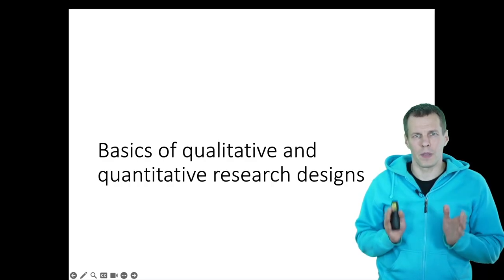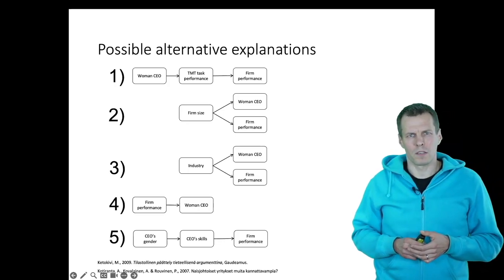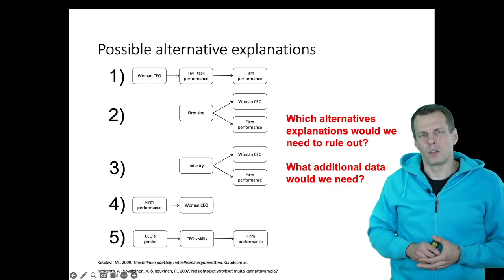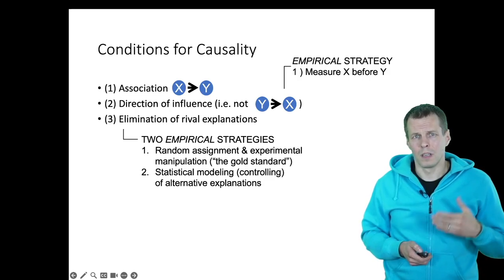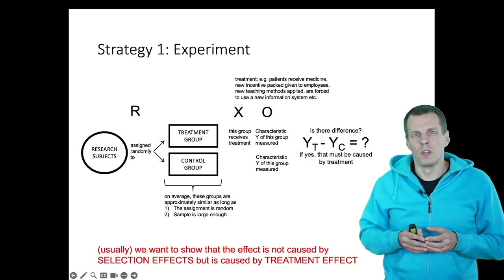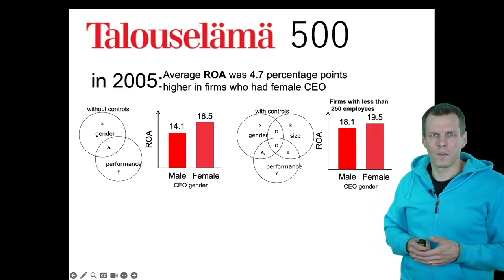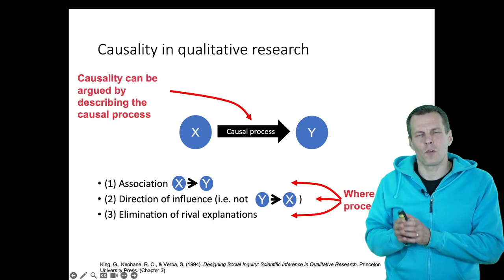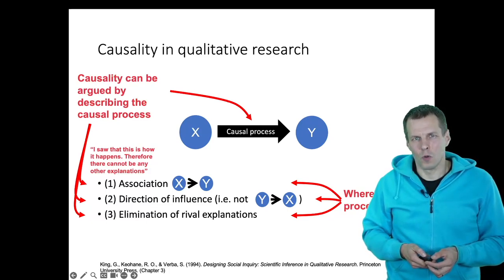Basics of quantitative and qualitative research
The video compares qualitative and quantitative research approaches using an example of gender differences in company leadership and profitability. It discusses a study showing that women-led companies had higher return on assets (ROA) than men-led companies, raising questions about causality and gender effects in leadership.

Quantitative research focuses on establishing causality through three conditions: association, temporal precedence, and elimination of rival explanations. Researchers use experiments or statistical controls to rule out alternative explanations. Experiments involve random assignment of subjects to treatment and control groups, while statistical controls use sampling or statistical models to account for confounding variables. The video emphasizes the importance of controlling for factors like company size and industry when analyzing gender differences in leadership.

Qualitative research, on the other hand, aims to describe the causal process in detail. Researchers might conduct in-depth case studies of men and women-led companies, observing and interviewing participants over time to understand how leadership styles differ. While quantitative research offers more generalizable results, qualitative research provides a closer examination of the phenomenon. The video concludes by highlighting the strengths and limitations of both approaches in studying complex issues like gender and leadership in business.